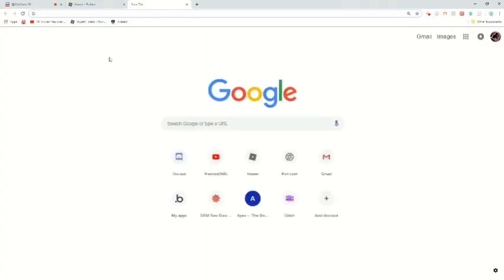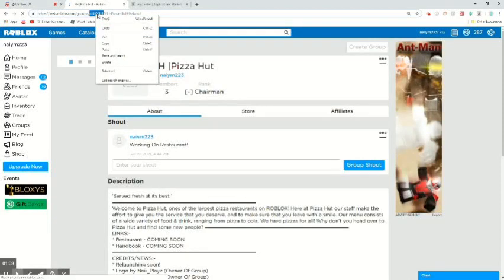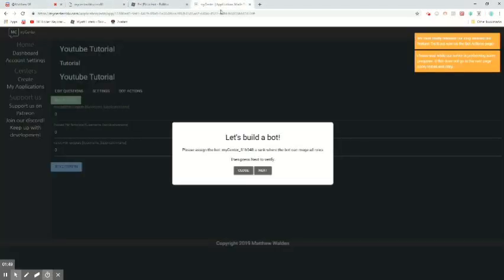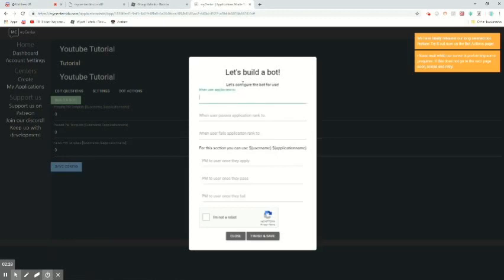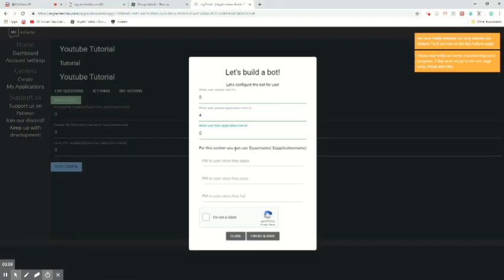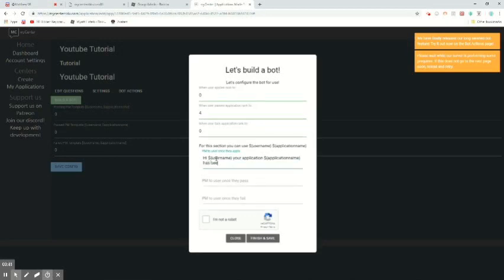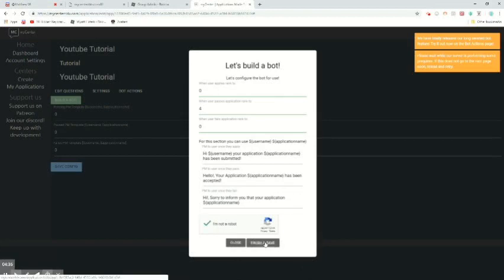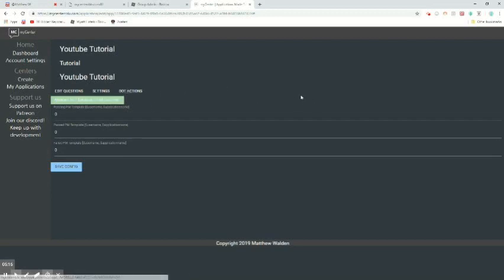myCenter || How to make a ranking bot for your application center. || 2019